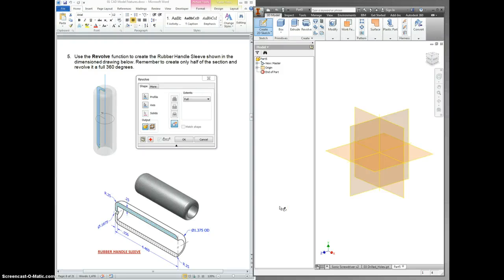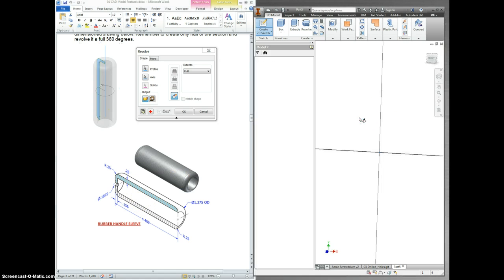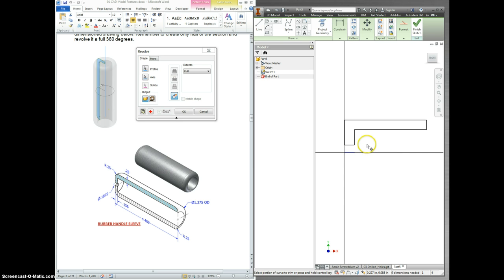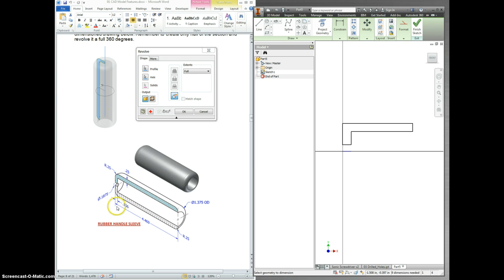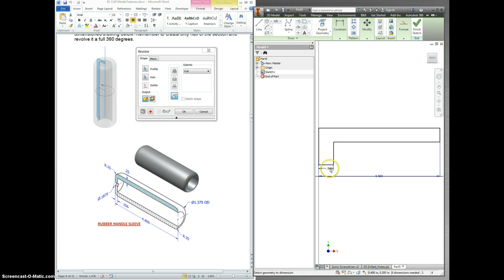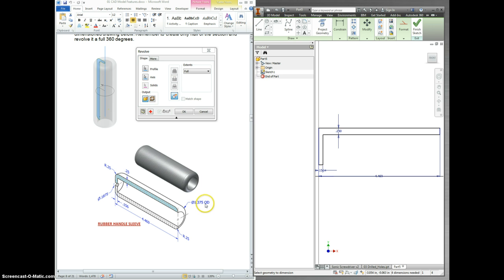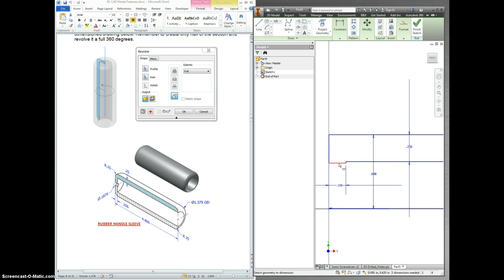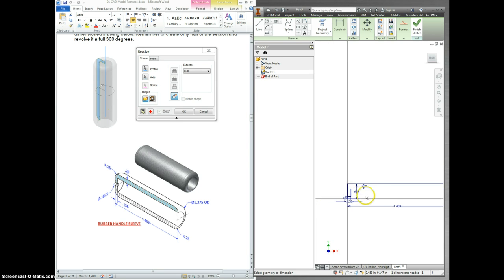01 Revolve - Rubber Handle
Revolve on Inventor